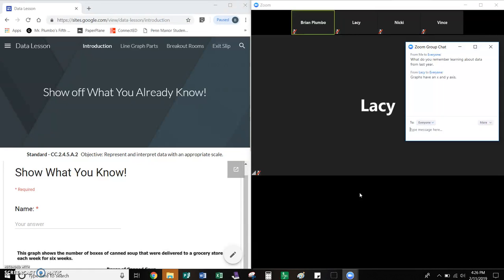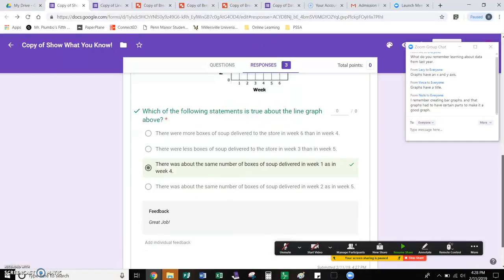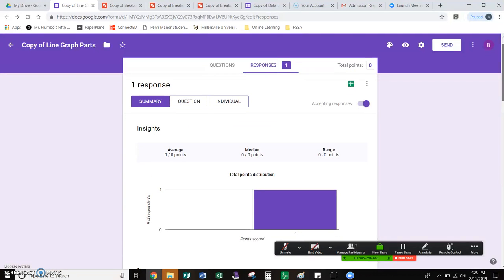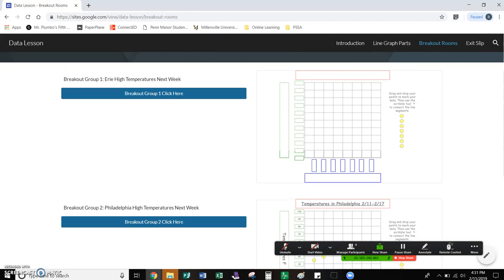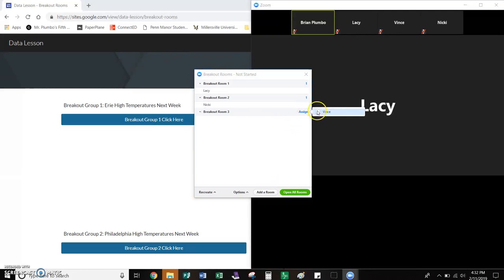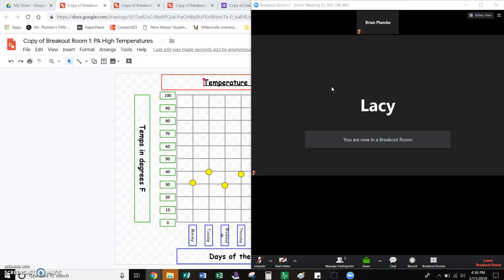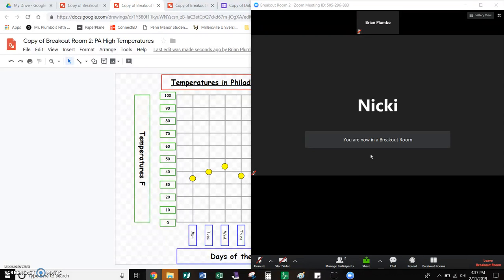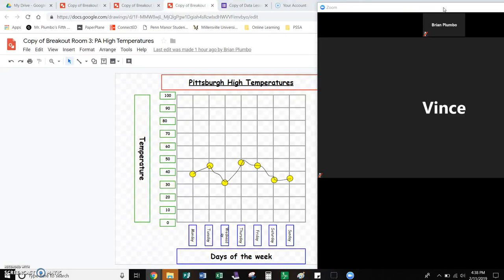Brian Plumbo Lesson